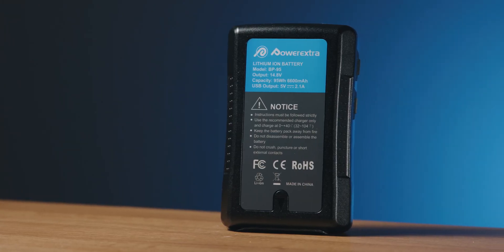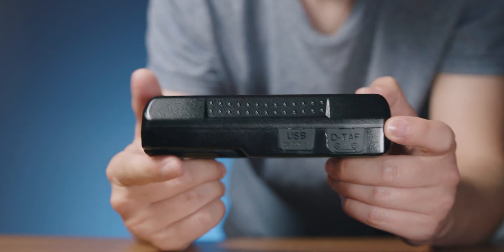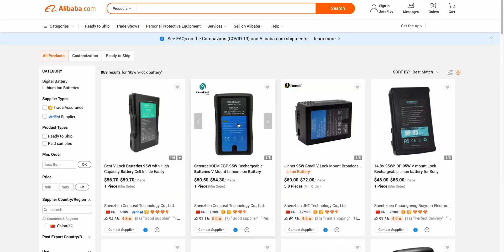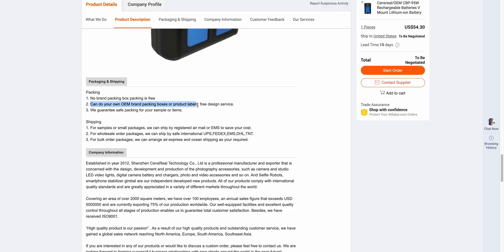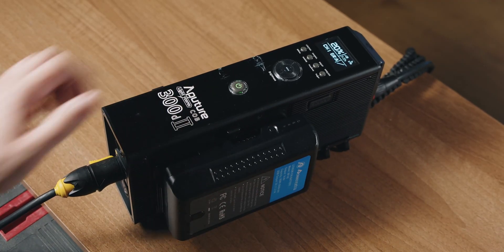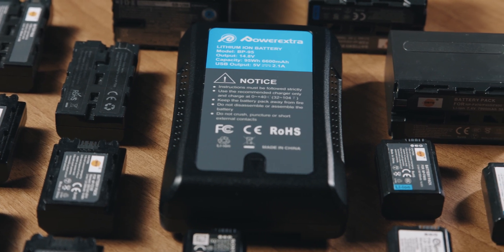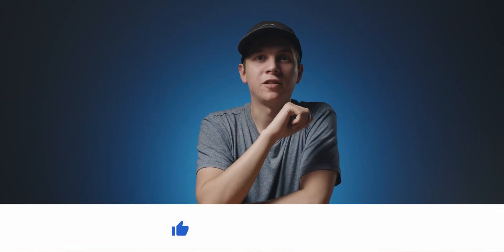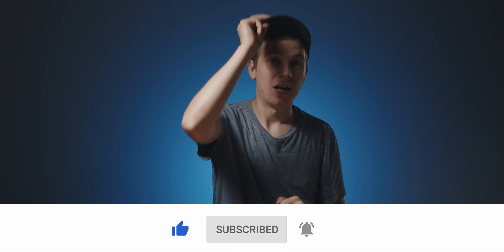Will the Aputure 300D II work with a cheap V-lock?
The Aputure 300D is a pretty strong light and needs a lot of power to run so how well it work with a just one small v-lock from an unknown brand?